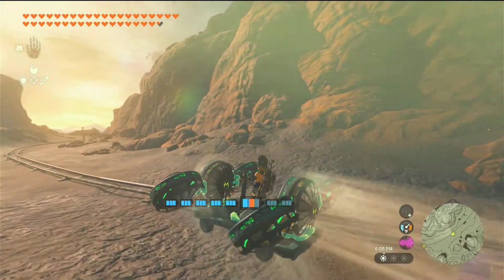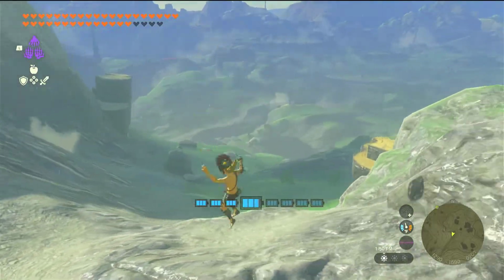Tears of the Kingdom - Ultimate Flying Vehicle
In this video I'll share my favorite way to travel the lands of Hyrule.